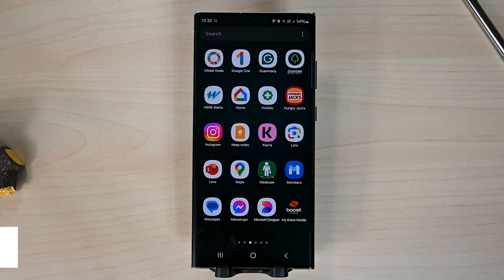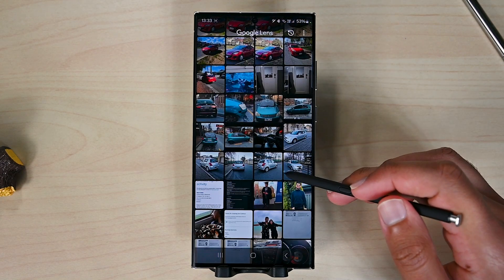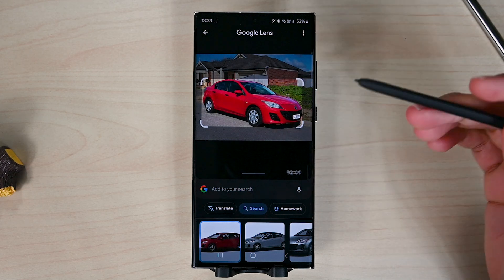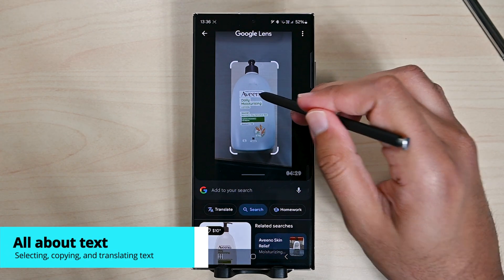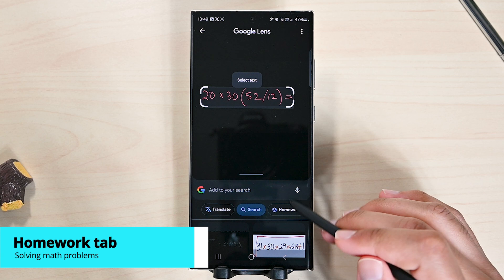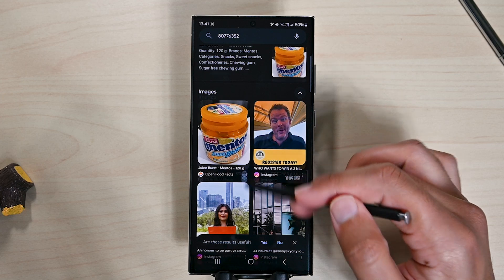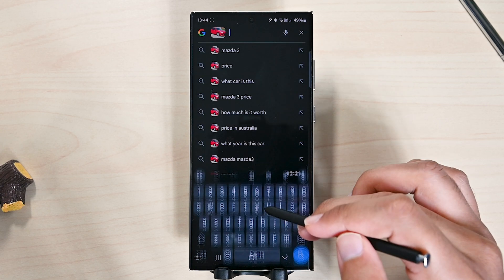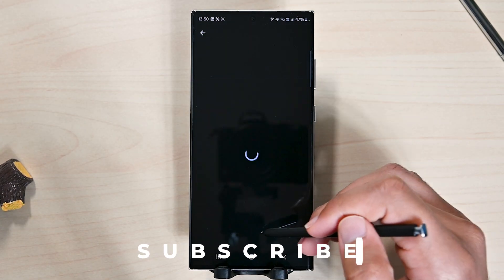How to Use Google Lens - The Best Visual Search App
Google Lens is one of the underrated Google apps. It lets you do a visual search and combine your text to search for things in the app.

It can select text, copy it, and translate it. In this video, we will see how to use Google Lens.

Timeline
0:00 Intro
0:07 Ways of Using Google Lens and Its Interface
0:59 Photo search
1:33 Translating and copying text
2:01 Solving math problems
2:22 Scanning codes
2:52 Photo and text search
3:27 Checking your history